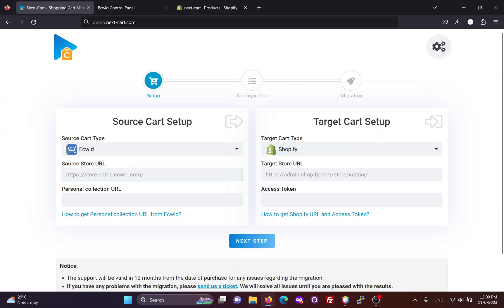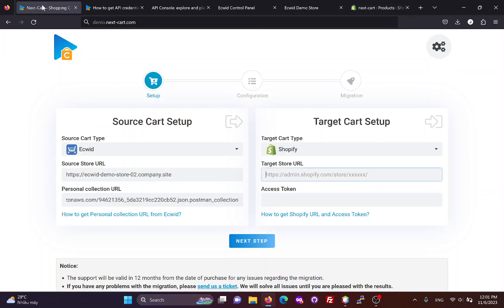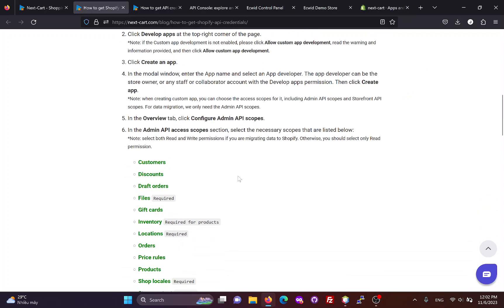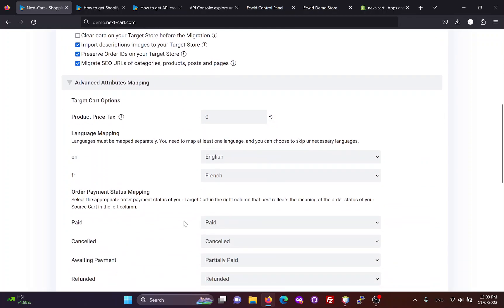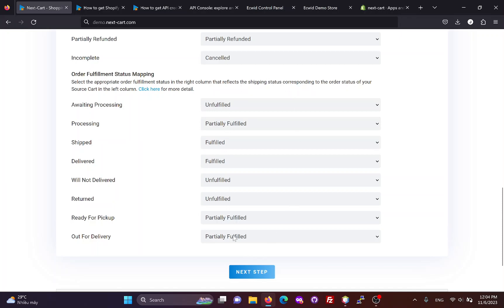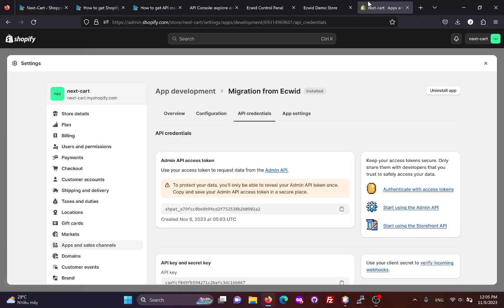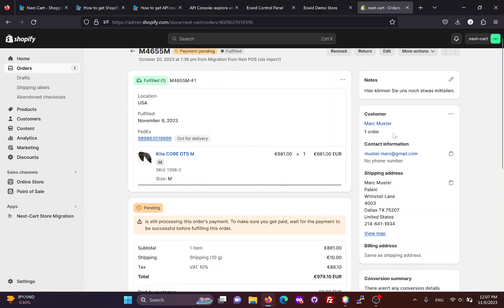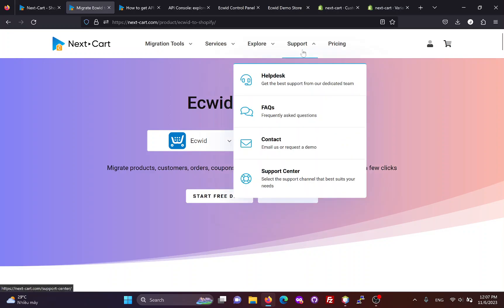Migrate Ecwid to Shopify in 3 simple steps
With the migration tool of Next-Cart, you can easily migrate products, categories, customers, orders, coupons ... from your Ecwid store to a new Shopify store.

You can try free demo and purchase the migration tool

00:00 Set up Ecwid API connection
00:57 Set up Shopify API connection
02:46 Configure the migration
04:13 Start the migration
04:35 Check the results
06:47 Get the migration tool